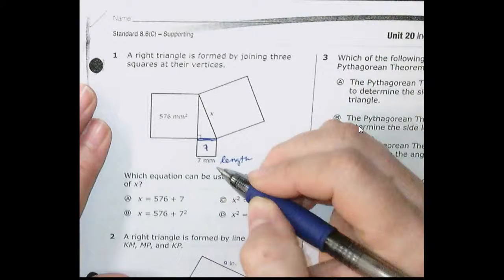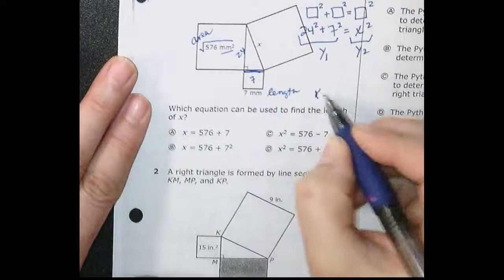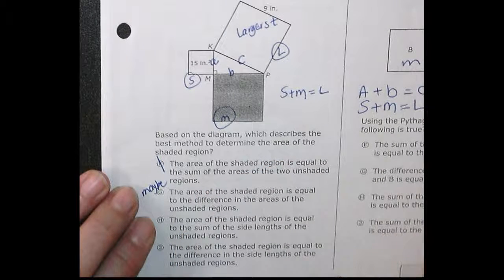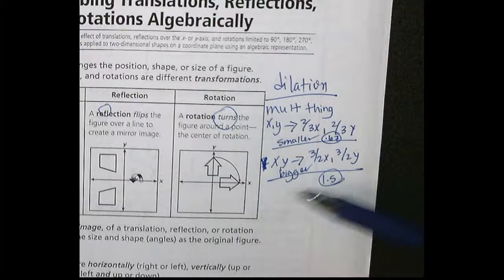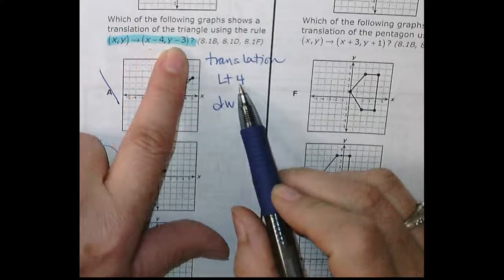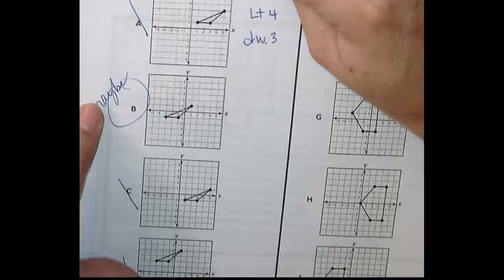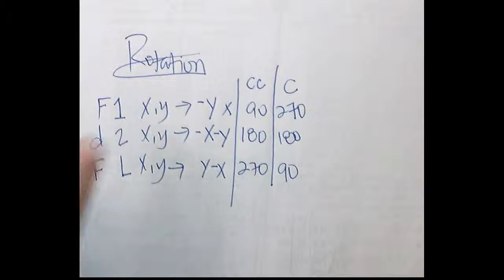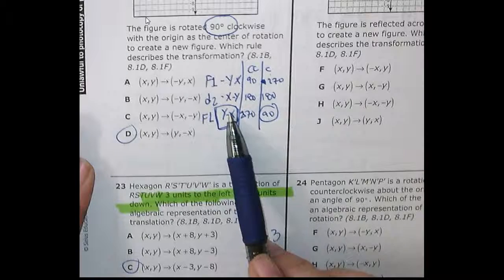math camp wk 2, day 2 2019 8th grade